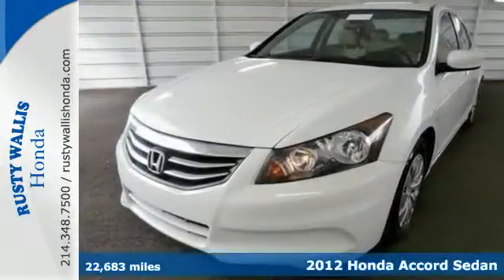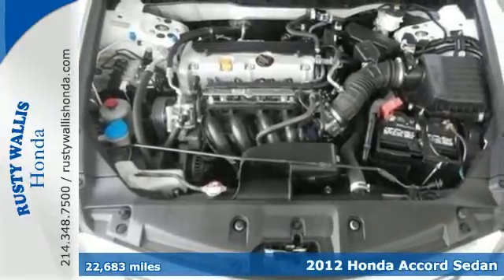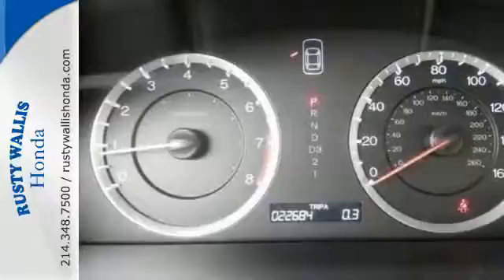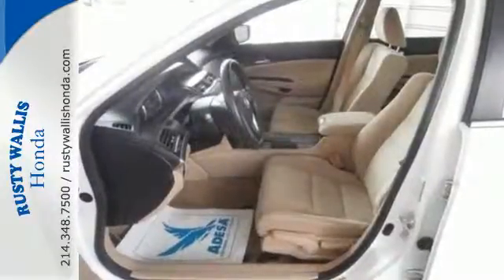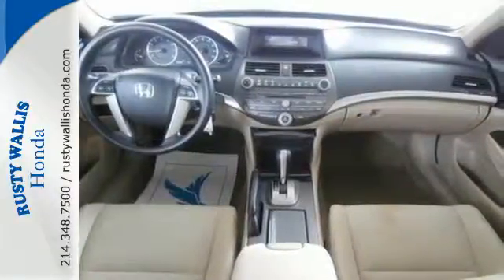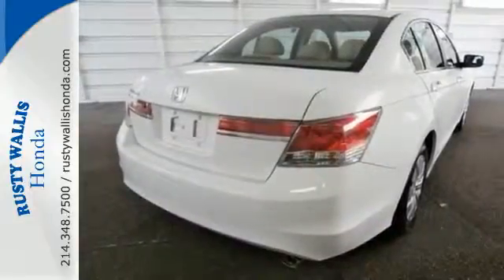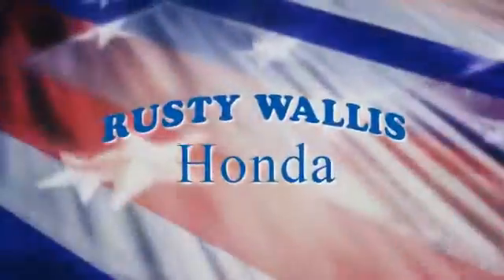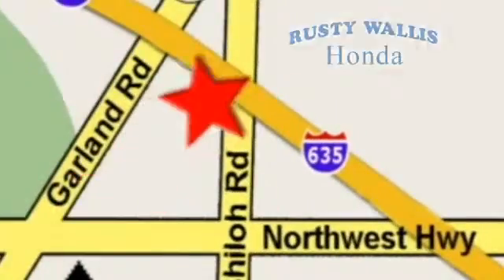2012 Honda Accord Sedan Dallas TX Fort Worth, TX S6337 - SOLD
Year: 2012
Make: Honda
Model: Accord Sedan
Trim: LX
Engine: 4 Cyl - 2.4L
Transmission: Automatic
Color: Taffeta White
Interior: Ivory
Mileage: 22683
Stock #: S6337
VIN: 1HGCP2F35CA211071
Accord LX 2.4, Honda Certified, 4D Sedan, 2.4L I4 DOHC i-VTEC 16V, 5-Speed Automatic with Overdrive, FWD, Taffeta White, Ivory w/Cloth Seat Trim, Honda Certified with Warranty, Polished Alloy Wheels, Clean History Report, Like New, Passed Dealer Inspection, Vehicle Detailed, and Recent Oil Change. 160-Watt AM/FM/CD Audio System, 4-Wheel Disc Brakes, 6 Speakers, ABS brakes, Air Conditioning, Dual front impact airbags, Dual front side impact airbags, Electronic Stability Control, Four wheel independent suspension, Panic alarm, Power door mirrors, Power windows, Remote keyless entry, Speed control, Speed-sensing steering, Steering wheel mounted audio controls, Tachometer, Telescoping steering wheel, Tilt steering wheel, and Traction control. brbrHonda has done it again! They have built some outstanding vehicles and this great-looking 2012 Honda Accord is no exception! This Accord will take you where you need to go every time...all you have to do is steer! Kelley Blue Book's kbb.com adorns the 2011 Accord with its Best Resale Value Award in the Mid-Size Car category. Honda Certified Pre-Owned means you not only get the reassurance of a 12mo/12,000 mile limited warranty, but also up to a 7yr/100k mile powertrain warranty, a 182-point inspection/reconditioning. brbrWelcome to Rusty Wallis Honda where The Ease of Doing Business is the Only Way We Do Business." We believe being family owned and operated for over 45 years is what has made us the 8 time Winner of the prestigious President's Award, outranking any Honda dealer in the Dallas/Ft. Worth Metroplex. At Rusty Wallis Honda, our clean, safe and trustworthy like-new pre-owned cars are sold to new family members every day. Customer service, integrity and character is where we proudly hang our hat. Stop in and give us the chance to impress and make you our newest family member."

Address:
12277 Shiloh Road